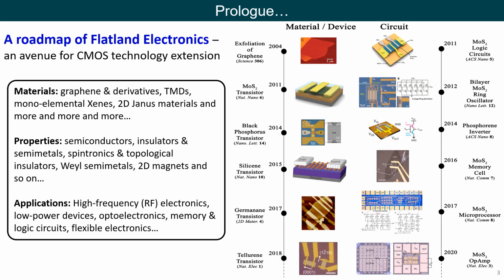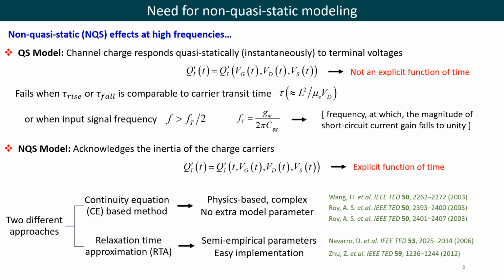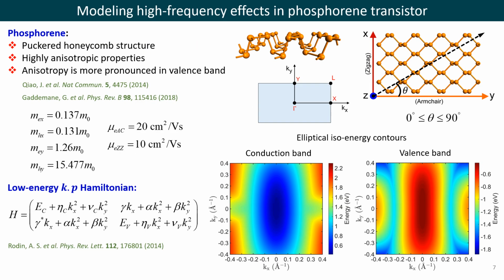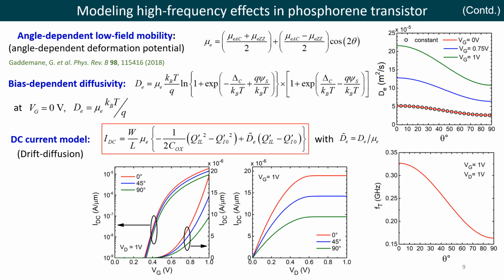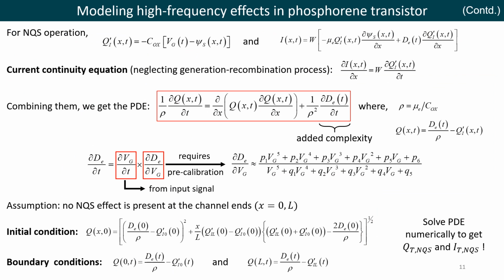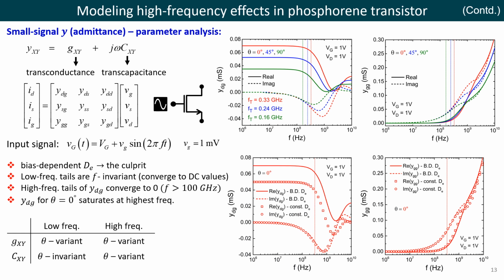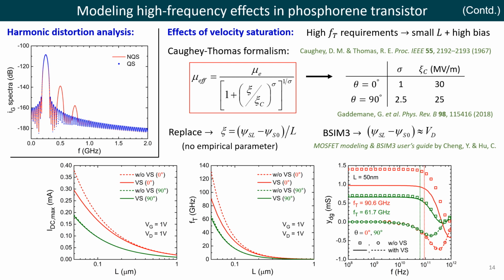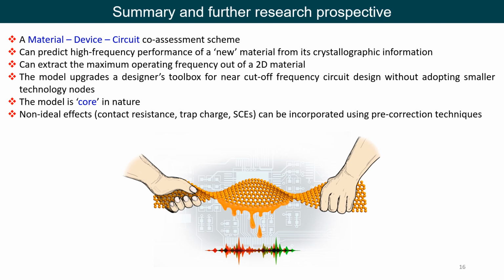A predictive model for high-frequency operation of two-dimensional transistors from first-principles